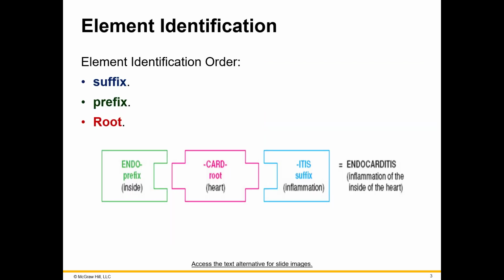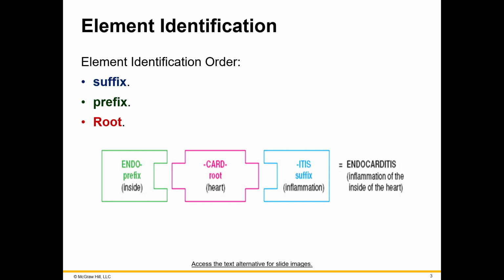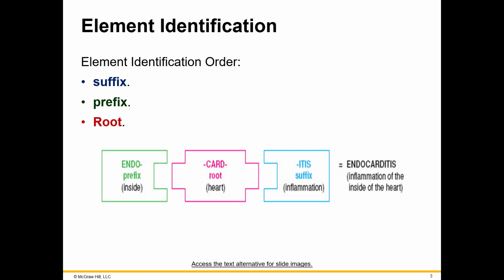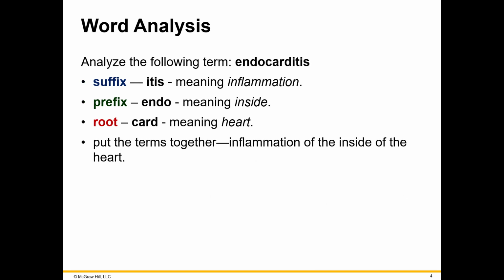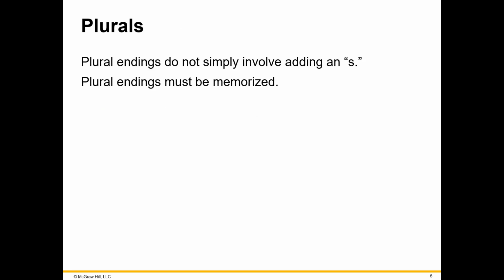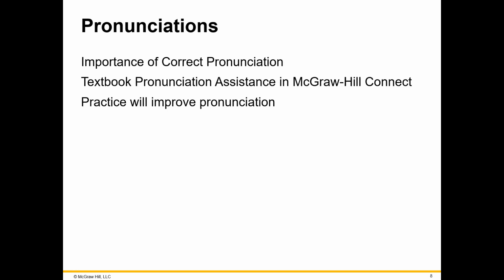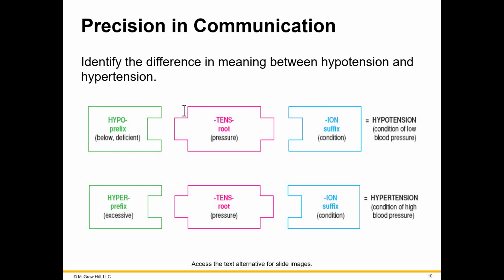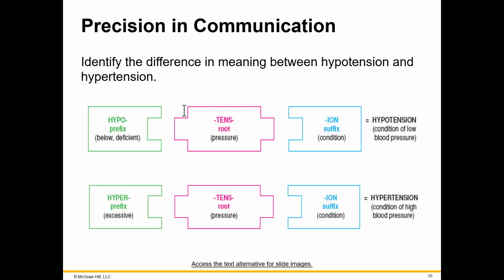Word Analysis and Communication (ch.2)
MED-121 Medical Terminology